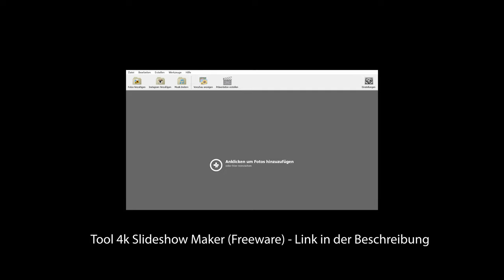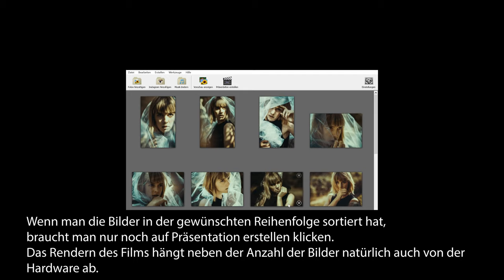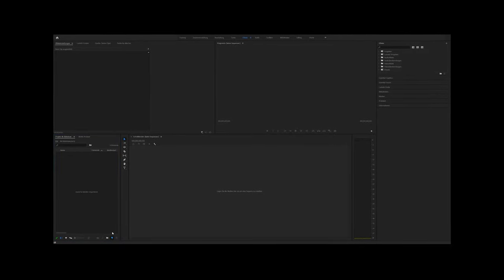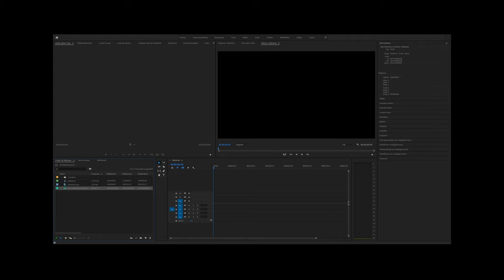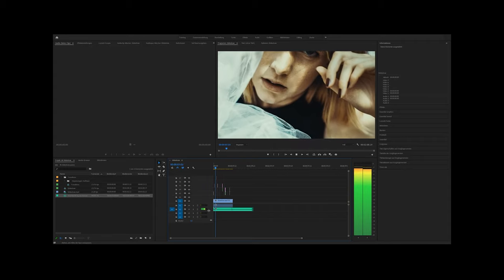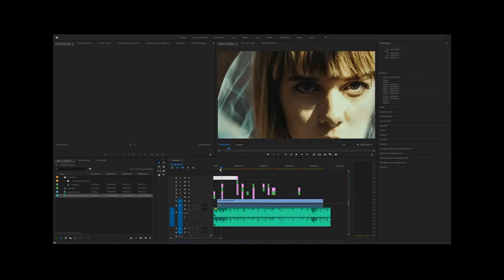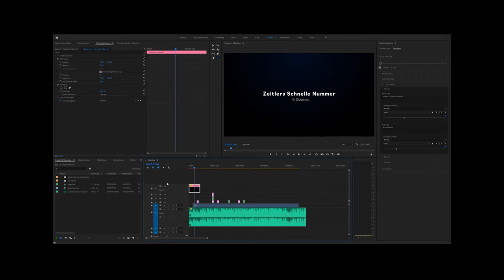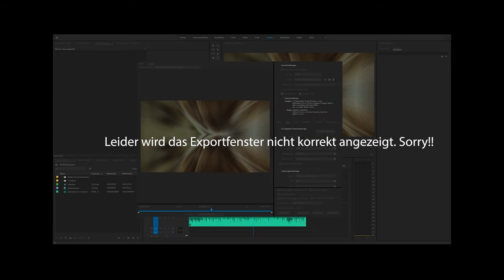Zeitler Schnelle Nummer - 4K Slideshow mit Transitions in Premiere Pro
In diesem Tutorial erfährst Du, wie Du ein cooles Movie in Slideshow 4k  Maker erstellst und das Ganze mit Premiere Pro und weiteren Transitions aufpeppst.

Das Freewaretool 4K Slideshow Maker gibt es zum Download

Die Erstellung der Transitions ist nicht Bestandteil dieses Tutorials.

Sobald dieses Video 500 Likes hat, werde ich im darauf folgendem Video auch einen Downloadlink zu den Transistions setzen ;-)